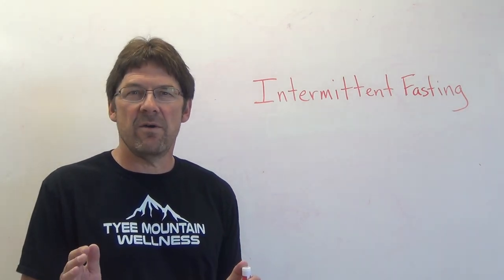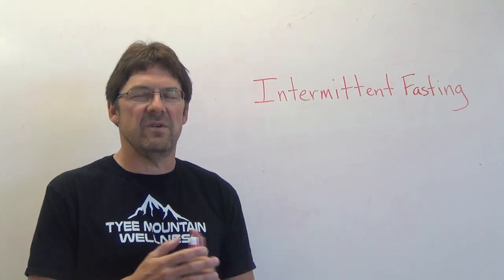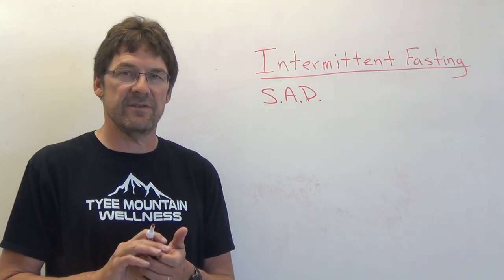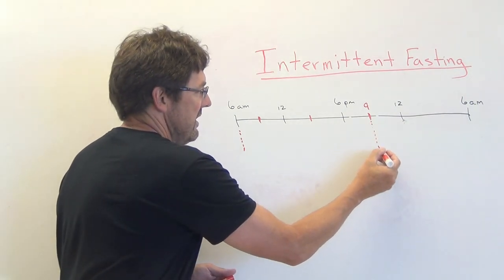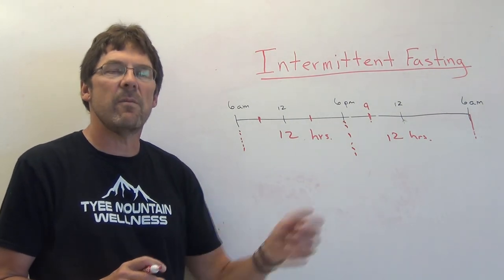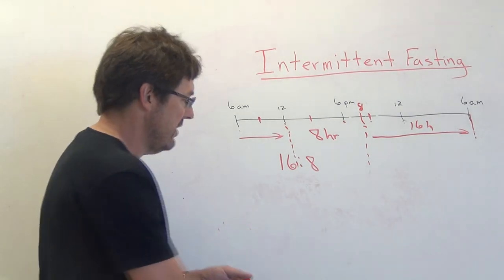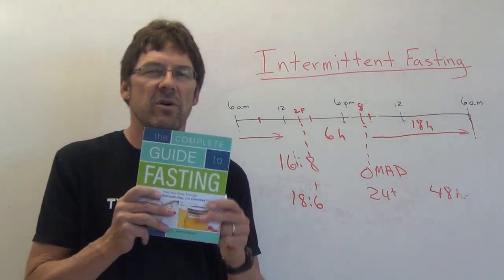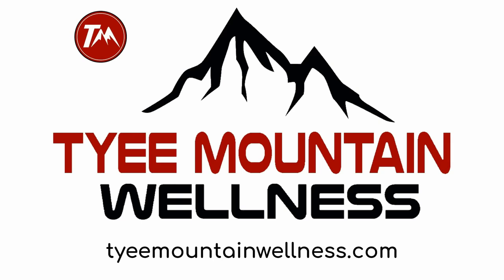Intermittent Fasting for Beginners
In this video, Intermittent Fasting for Beginners, I show you why you need to stop treating fasting as the F word. I will help you dispel many of the myths and negative connotations around the concept of fasting. Fasting is not synonymous with starvation as many believe. Some fear that using intermittent fasting will lower your basal metabolism. Research shows this to be false. You will learn the definition of intermittent fasting and the most common schedule for fasting. We will discuss the standard American diet (S.A.D) which over the last three or four decades has only served to increase obesity i and type 2 diabetes in the United States.  I share the schedule that is worked best for me and allowed me to stop taking medication for my autoimmune disease.  primarily using the 16:8  protocol of intermittent fasting, I have lost over 32 lb and I've been proved my sleep and lowered my stress levels. The body instinctively tries to maintain a state of homeostasis. However, when we are eating six or more meals a day, the body has little time to heal itself. Extending the fasting window allows the body to use up its glycogen stores and convert to fat for energy. this allows the body to detox and use of body fat with amazing results.